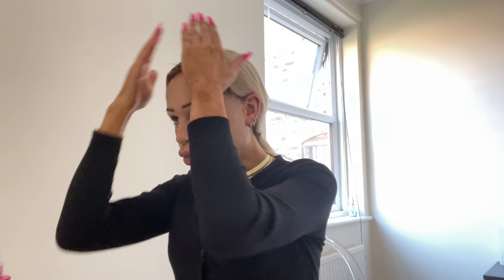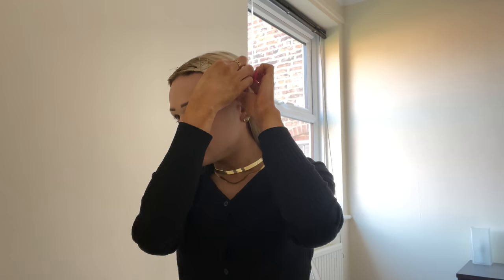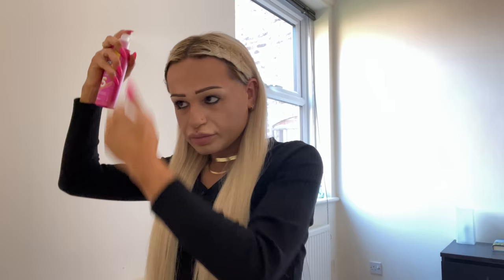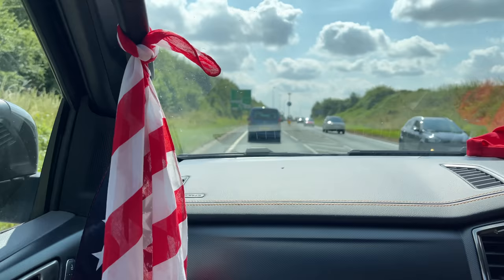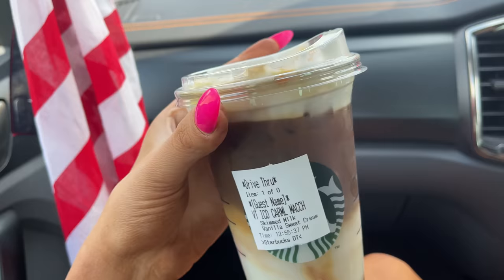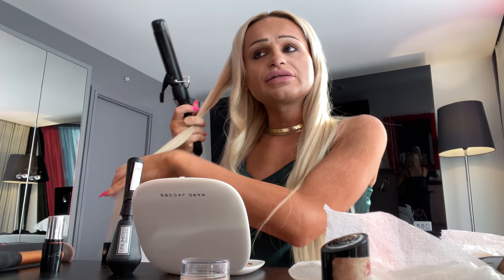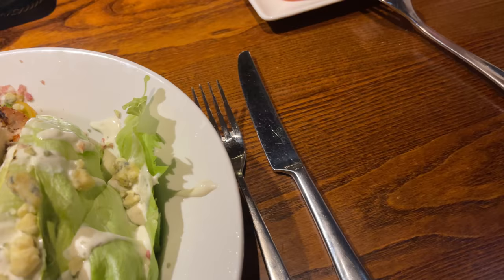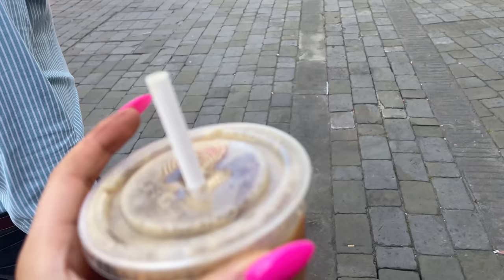REQUESTED GRWM PART 2 AND GETTING THE F AWAY! HOTEL & NIGHT OUT!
DON'T FORGET TO PRESS 4K MODE!!